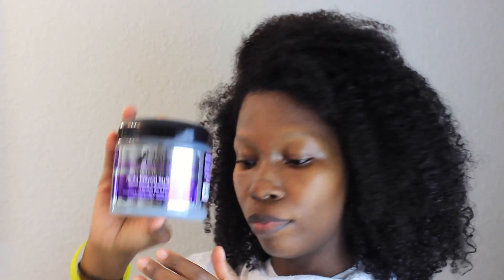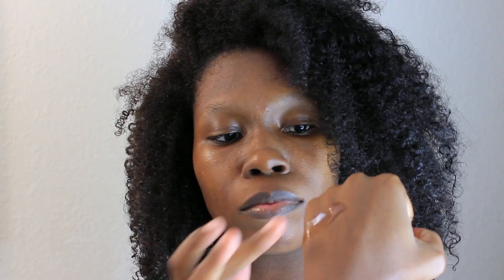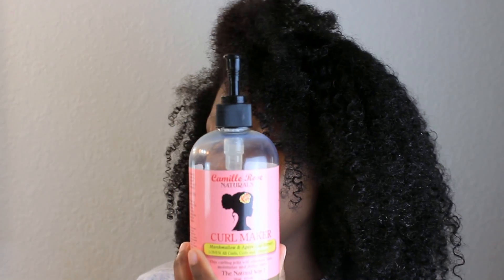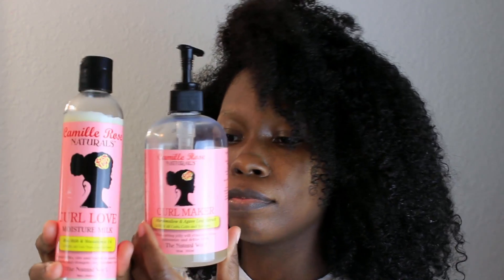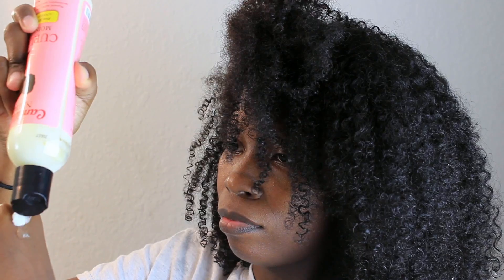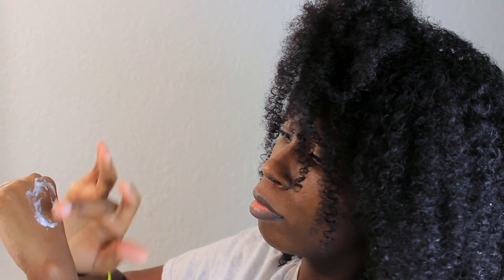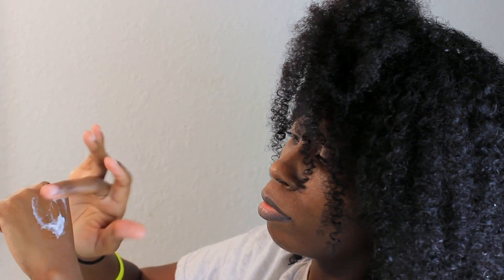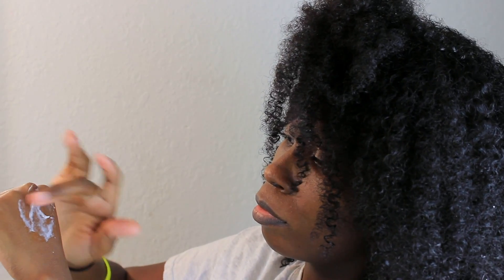How To Prevent White Product Residue On Natural Hair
How I Prevent That White Residue From Hair Products.